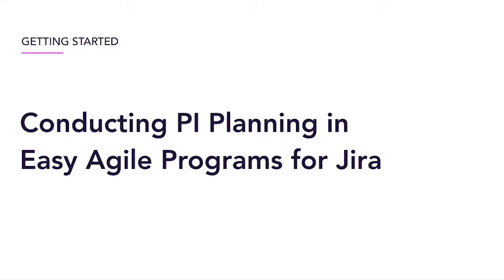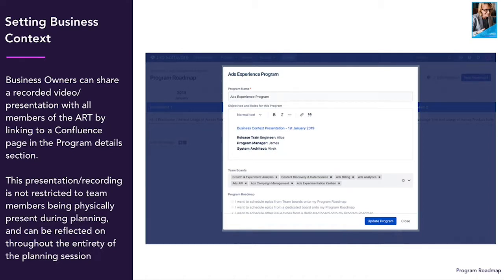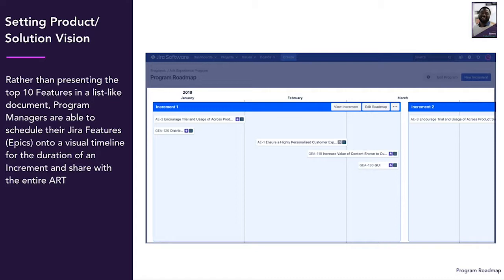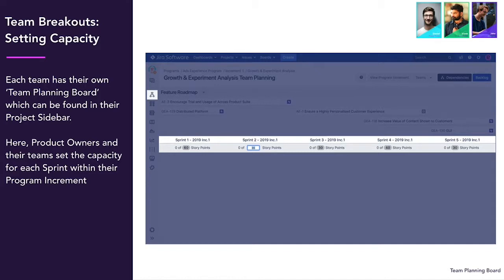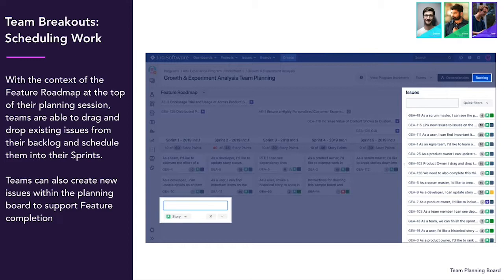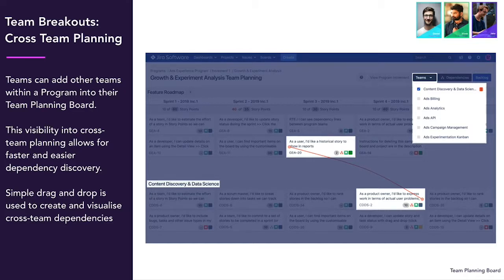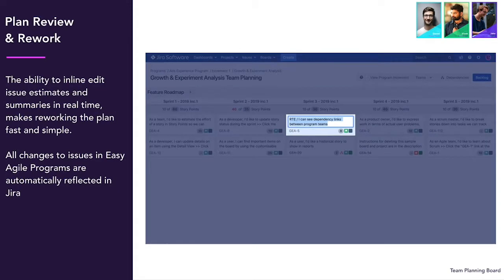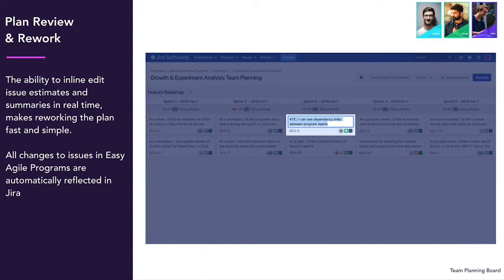PI Planning Tips with Easy Agile Programs for Jira [Quick checklist]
Running PI Planning can be difficult.

A massive agenda. Hundreds of people. 2 days.

In this PI Planning Video, we'll cover the steps you should follow to run PI Planning using Easy Agile Programs, the easiest Jira app to run your next PI Planning.

-Setting the business vision
-Communicating the product vision
-Team breakout sessions
-Mapping dependencies

0:00 Introduction
0:14 Setting the Business Context
0:39 Setting the Product Vision
1:06 Team Breakout Sessions: Setting Capacity
1:30 Team Breakout Sessions: Scheduling Work
1:46 Cross-Team Planning: Mapping Dependencies
2:03 Increment Overview: Understanding Cross-Team Dependencies
2:21 Updating and Maintaining the Program